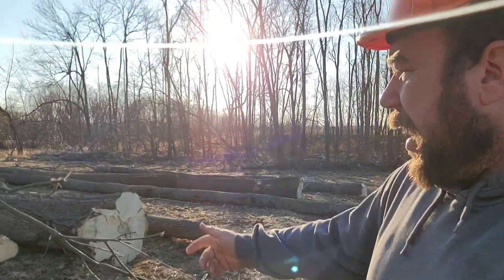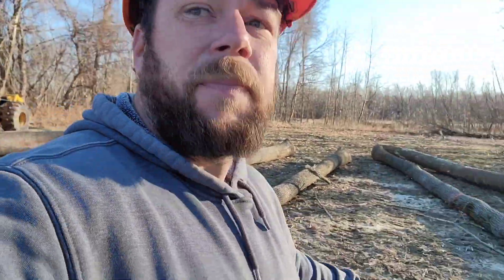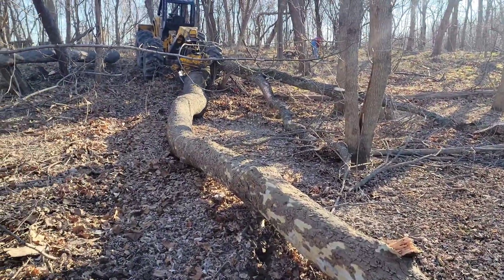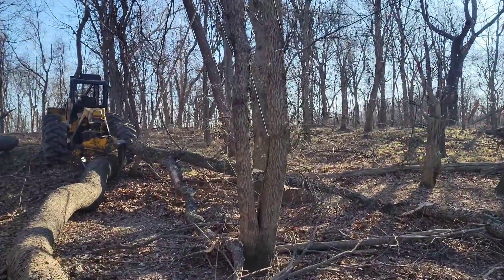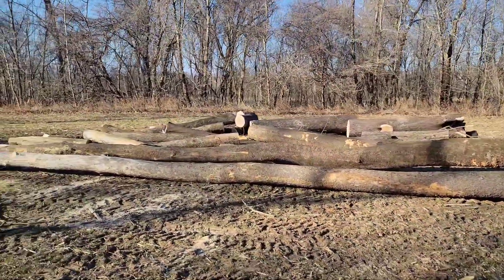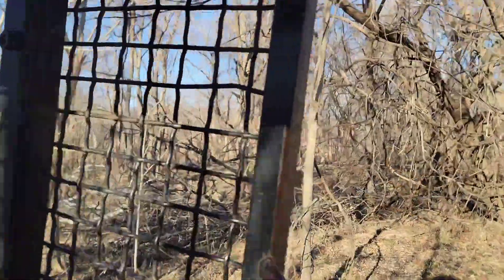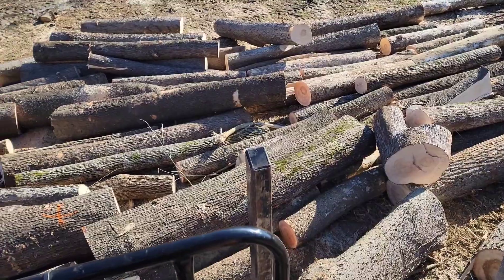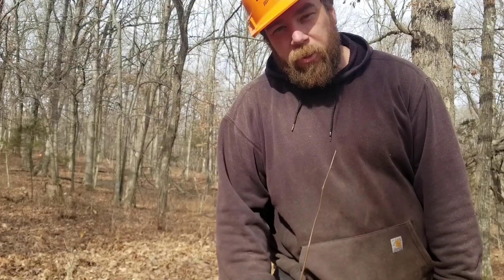Sycamore and friends